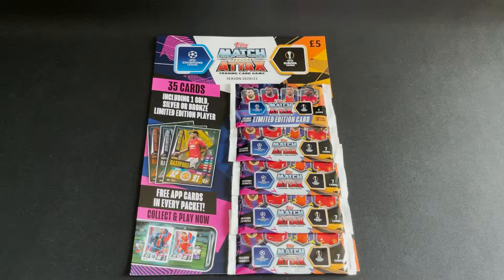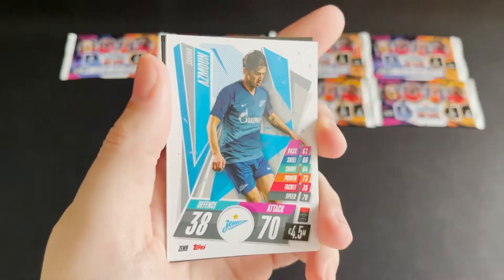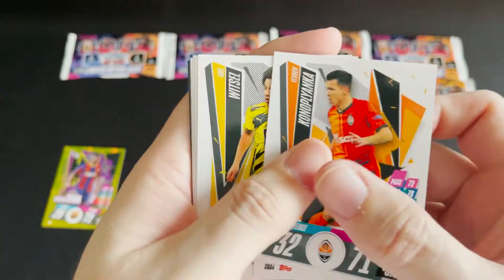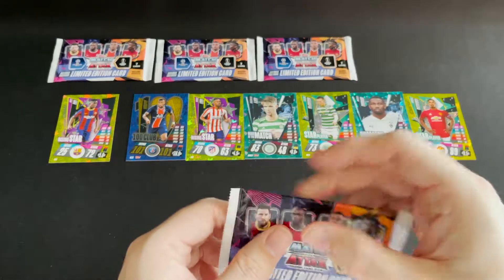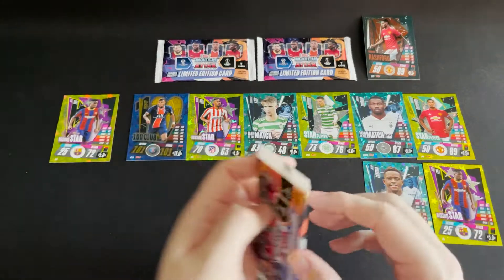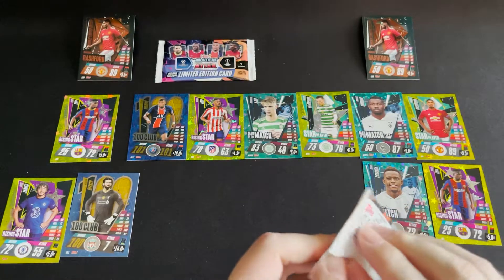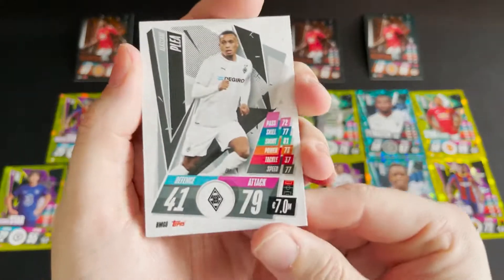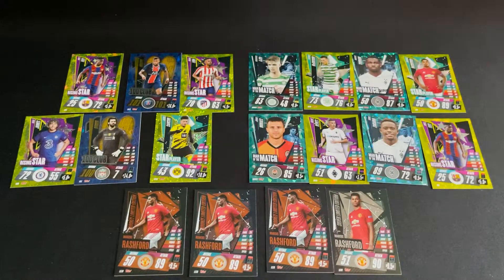4 Limited Edition Multipacks 👍 Chasing Golden Rashford + 100 Clubs🤩 Topps Match Attax 2020/21 [5.19]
Multi Packs + 4 Limited Edition Packs - Chasing Golden Marcus Rashford Limited Edition - Topps Match Attax 2020/21 [5.19]